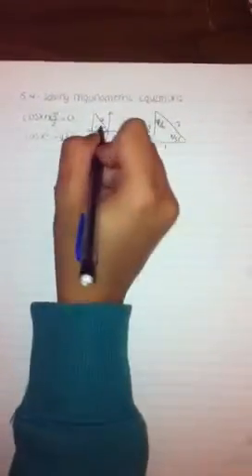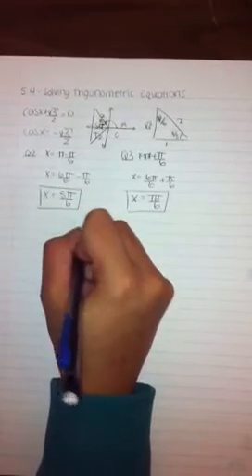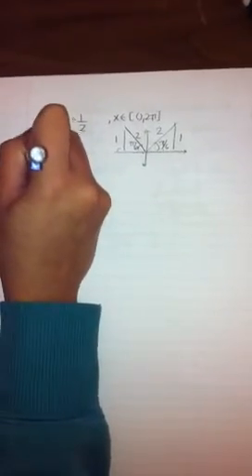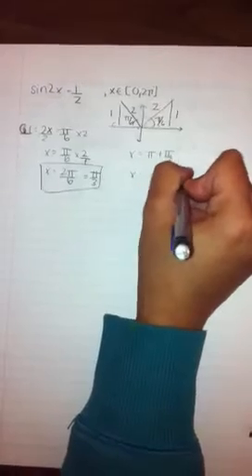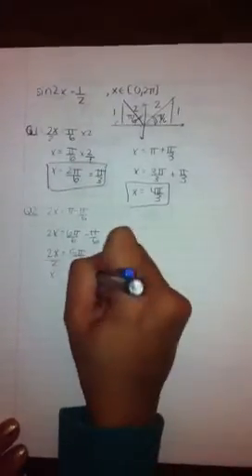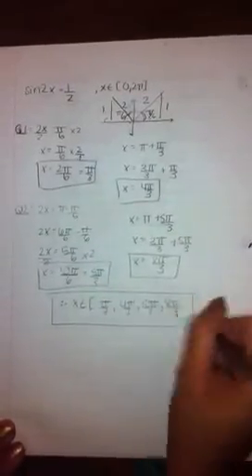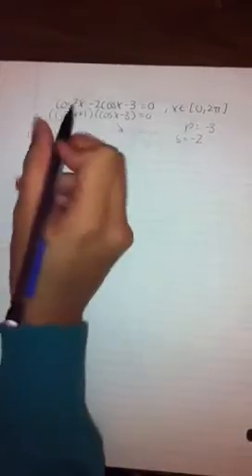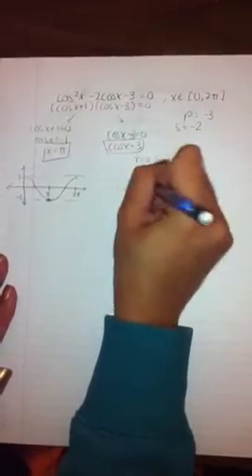5.4 - Solving Trigonometric Equations